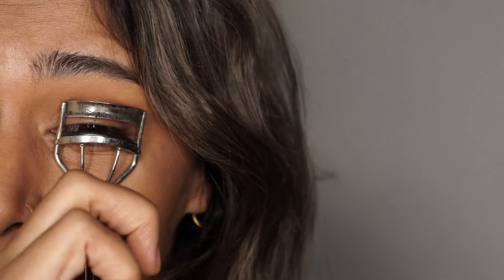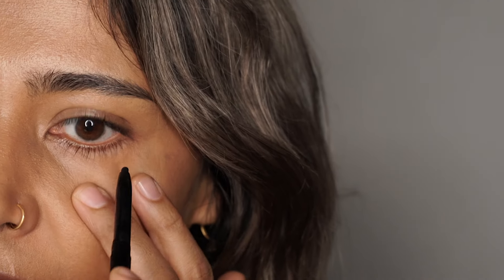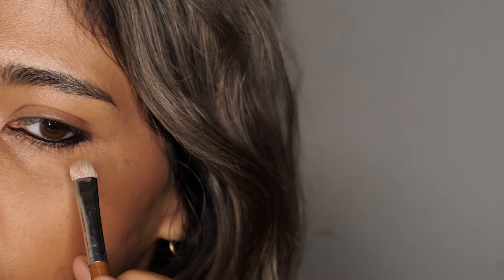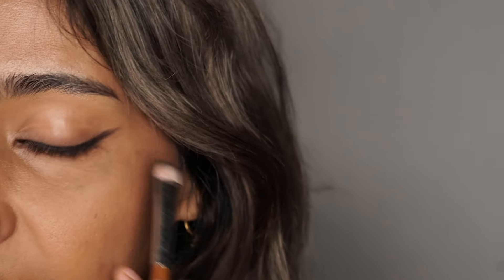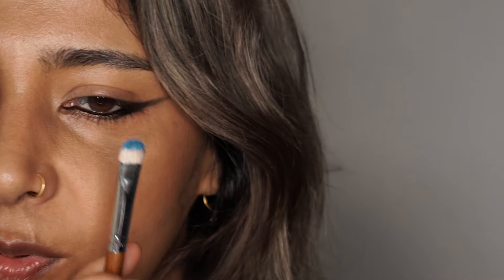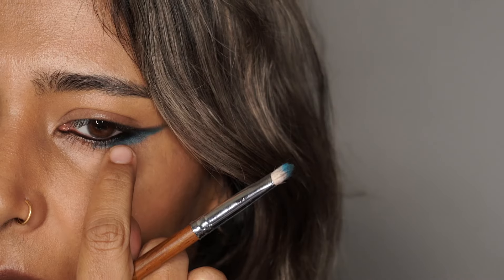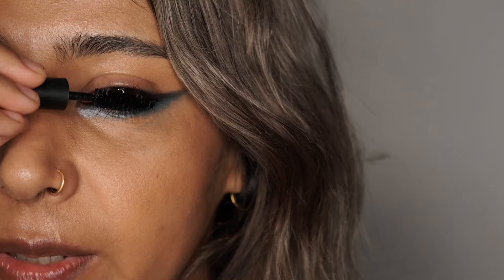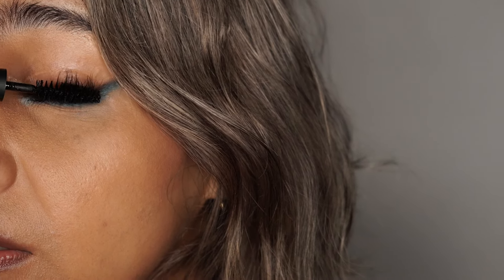Learn how to do the 1 minute VIRAL reverse smokey eye tutorial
Learn how to do the VIRAL1 minute  reverse smokey eye tutorial especially for hooded eyes. This look is great for beginners who want to learn makeup . it is easy makeup and quick.

In today's video we look at Learn how to do the VIRAL reverse smokey eye
Inspired by @SmithaDepak  @AnKnook  .

Inspired by Why this 5 Minute Beginner Reverse Smokey Eye will become YOUR Favorite!!

Inspired by LEARN The Easiest Way to Create The VIRAL Reverse Smokey Eye

Inspired by 3 Minute Reverse Smokey Eye!